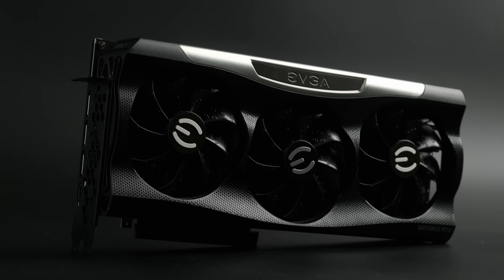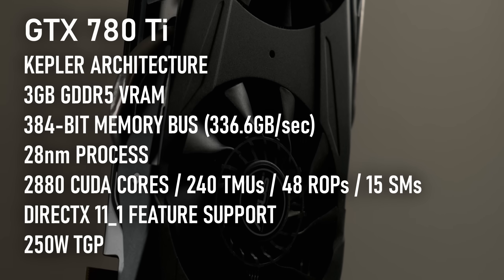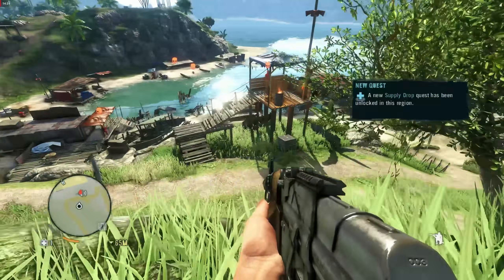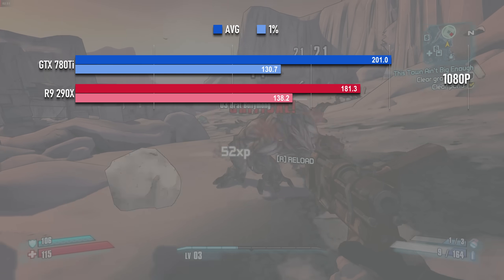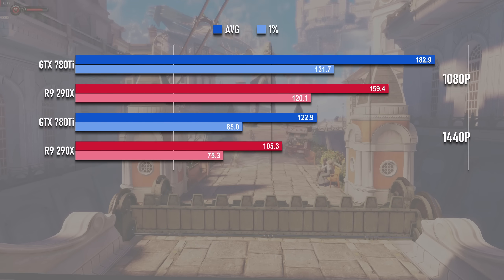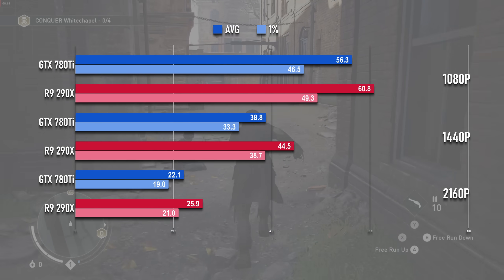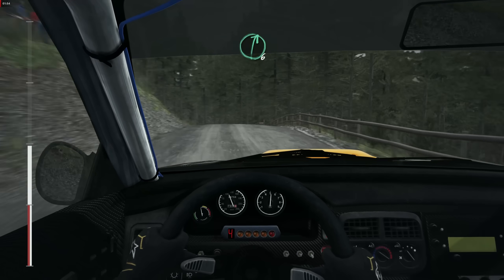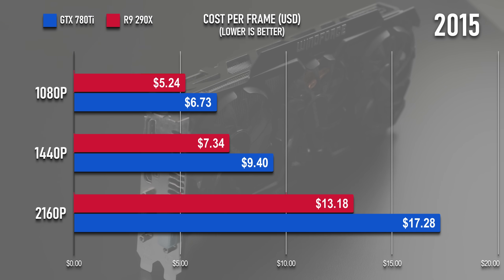The Greatest GPUs (of 2013) | R9 290X vs. GTX 780 Ti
Benchmarking the AMD Radeon R9 290X 4GB and Nvidia Geforce GTX 780 Ti 3GB in fifteen games from 2012, 2013 and 2015 to see which was ultimately the best graphics card of 2013.

Part One of The GOAT Project, where flagship GPUs from the last decade and beyond compete to be crowned the Greatest Of All Time

Test platform:
AMD Ryzen 9 7900X3D
Asus X670E-F motherboard
2x16GB DDR5-6000 CL30 RAM

All games tested using era-appropriate drivers at High settings, unless otherwise specified.

Track names: "Neon Nights", "Hotline" and "Vercetti Forever"

00:00 R9 290X vs. GTX 780 Ti
00:32 The best graphics cards of 2013
00:51 Candidate 1: The AMD Radeon R9 290X 4GB
02:12 Candidate 2: The Nvidia Geforce GTX 780Ti 3GB
03:52 The Benchmarks
03:56 Previous Gen Games (2012)
07:37 Current Gen Games (2013)
11:13 Next Gen Games (2015)
14:44 Deciding the Winner
15:03 Average Benchmarks
15:39 Price & Value Benchmarks